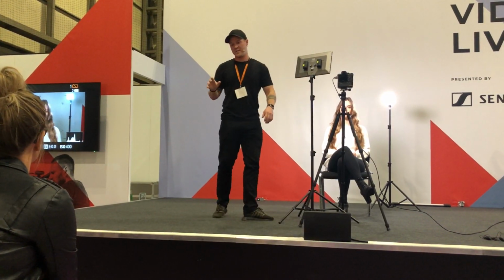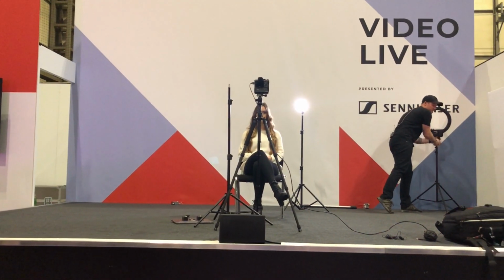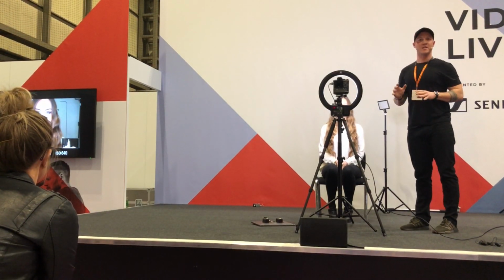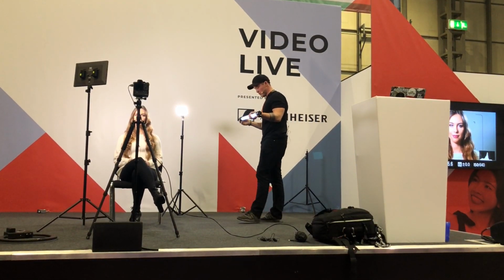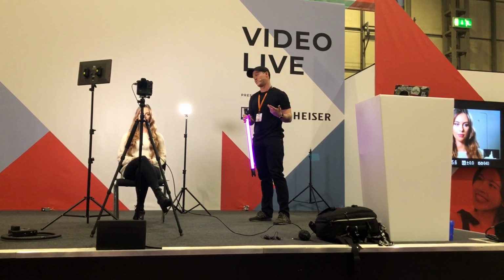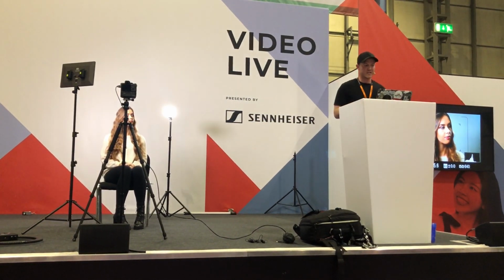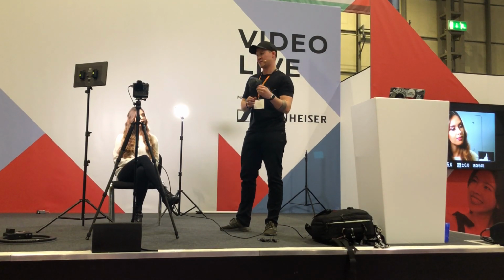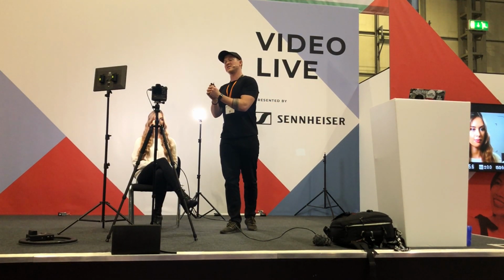Video lighting tutorial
Here is my talk on the video live stage! Social media has seen a huge boom in influencers and educators wanting to get their messages out there and one of the best ways is to do ‘talking head’ productions where the influencer or educator can talk to camera clearly and their points can be made well.

This can be done with 1, 2 or 3 point light set ups, this talk shows you each of these and why you would use them!!

Thanks to all those that attended, I hope you found it useful.

Can’t wait to see you next year!

Get your hands on the kit I use

Sony A7Rii
Sony A7
Sony 28-70mm
Sony 50mm
Sony 85mm
Sony 16mm
Rotolight Neo
Rotolight Neo 2
Rode Go Mic
Lowepro 350
Peli 1510
Peli lid organiser
Macbook Pro 13
Ipad mini
Jerk stopper
Tethertools boost
Tethertools aircase
Scandisk 280mb
Black rapid
X-Rite passport
250 SSD
Yongnuo 560iii
Yongnuo trigger
Sony A7iii
Joby 3k kit
Joby Mini
Joby SMartphone